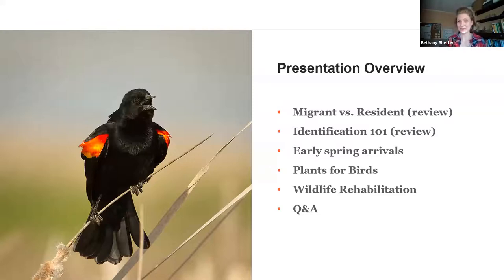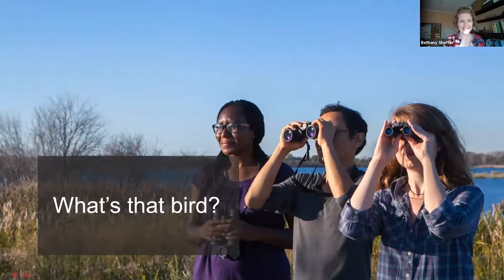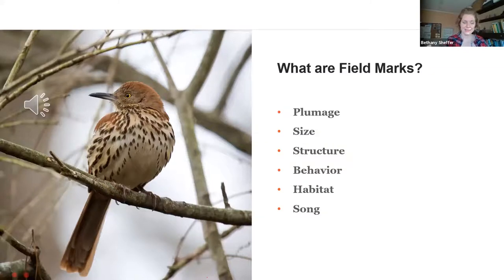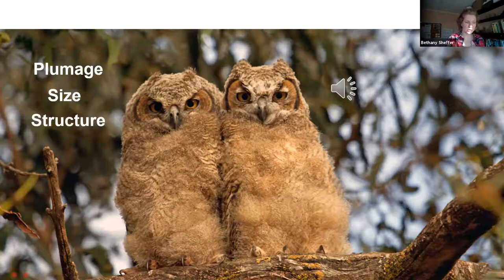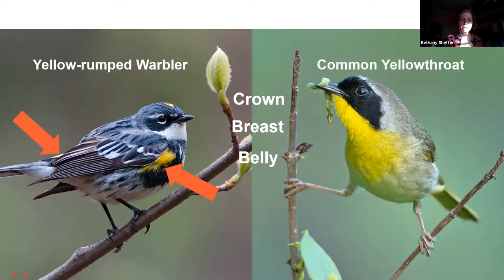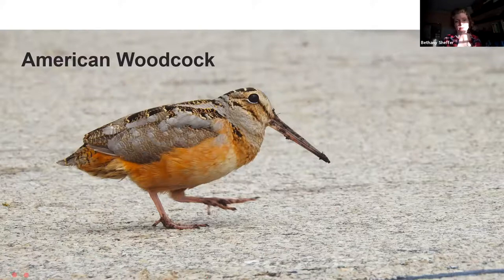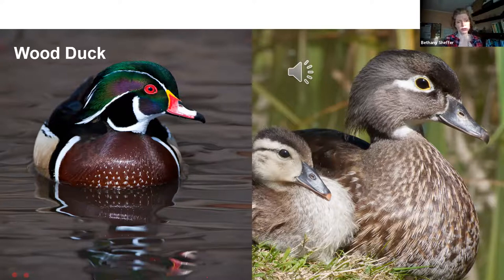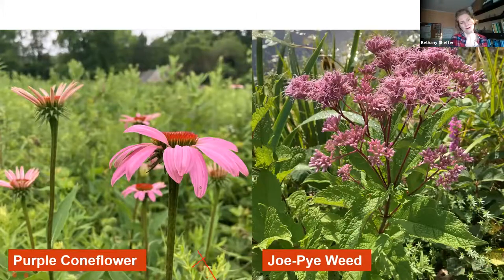Winter Birds in our Backyards -- Feeding, Observing, and Preserving Part II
Saturday, March 13th, 2021 - 4pm - 5pm

Following the success and huge outpouring of interest for Part I of this series, Sharon Audubon Naturalist, Bethany Sheffer led us again on Zoom in the second installation of a two-part program on winter bird feeding.

Have you noticed some migrant arrivals in your backyards, like Eastern Phoebes and Tree Swallows? Since Spring is quickly approaching, we discussed how participants can create a self-sustaining bird buffet for their feeder birds using native plants in their landscapes! This program also covered a little bit of the protocol when finding an injured or orphaned baby bird.

For more interesting and informative events, or to donate so we can continue to offer these types of events for free, please visit the ​Cornwall Library website events page